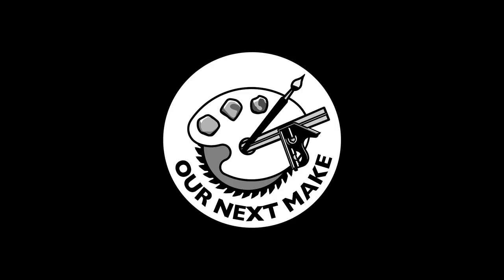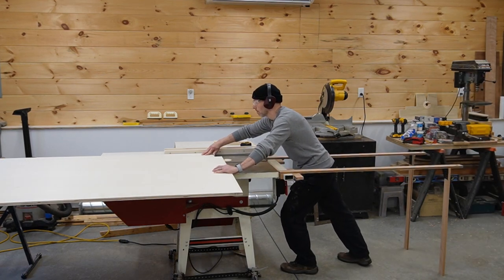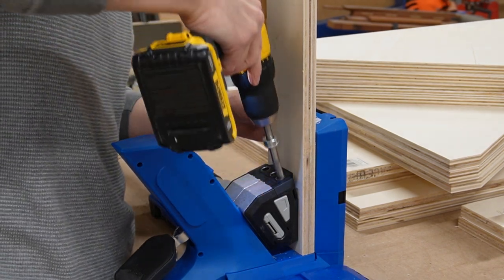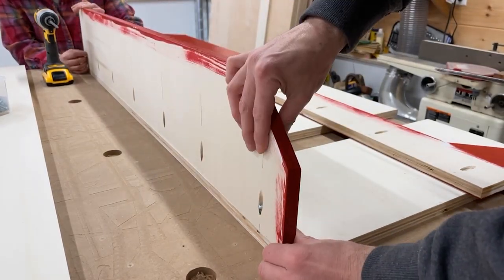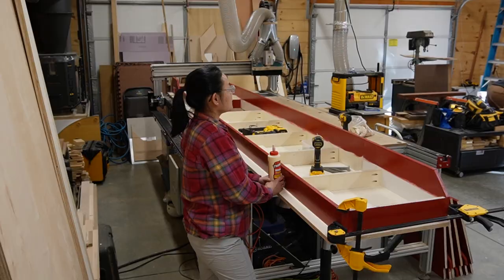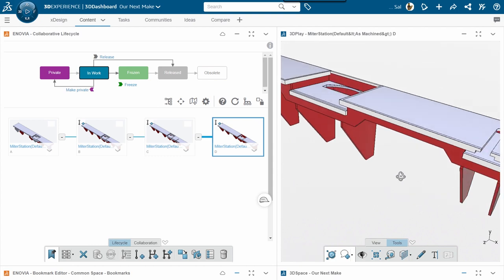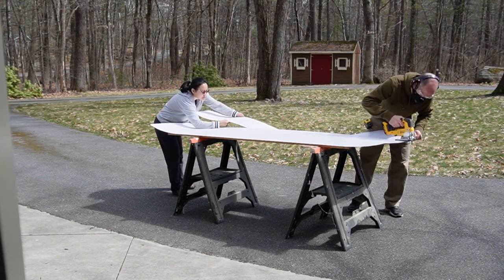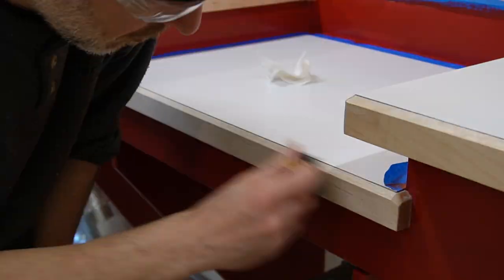Building a MEGA miter station (with space for a drill press)!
We upgraded our tiny miter saw table to a massive 14.5 ft. (4.5m) long miter station. It provides dead flat support on either side of the saw, a dedicated home for a drill press, and is set up for awesome dust collection.